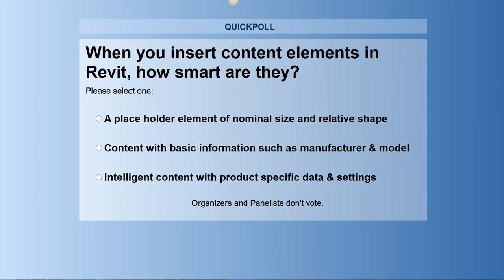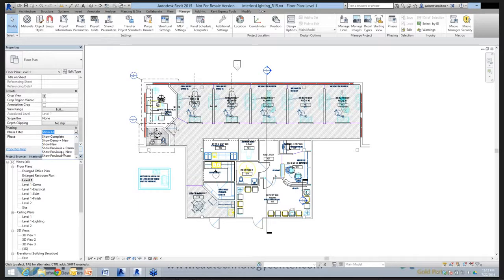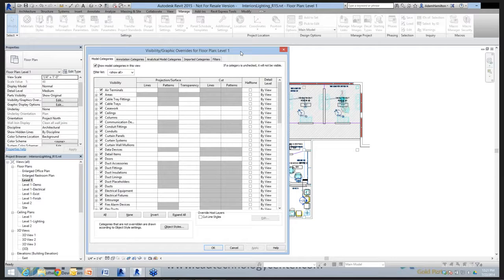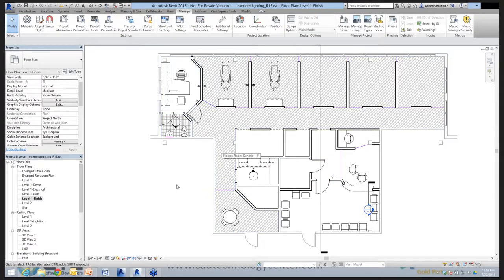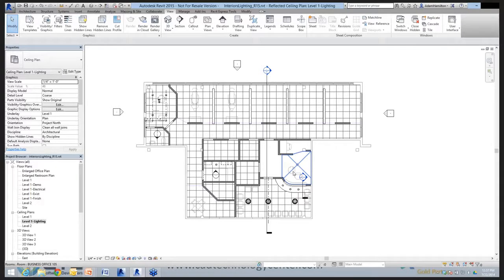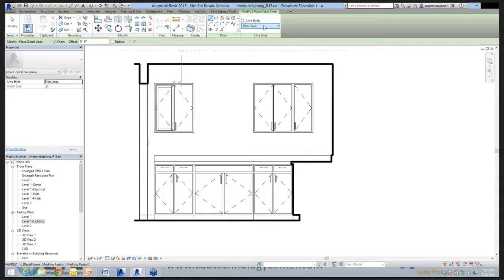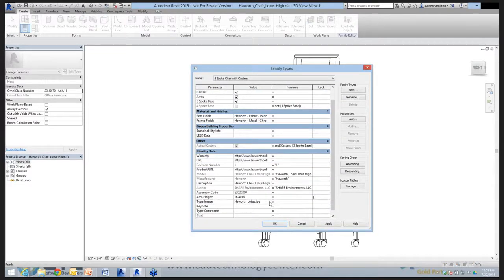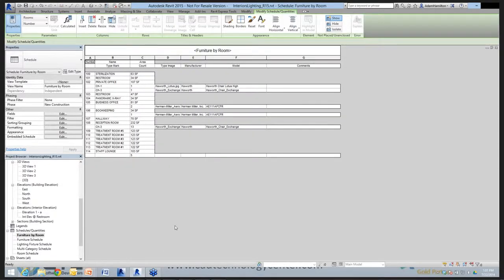Configuring Revit for Interiors and Lighting Views and Settings